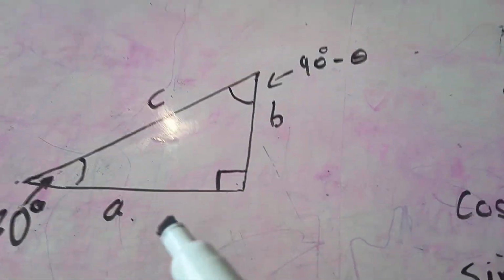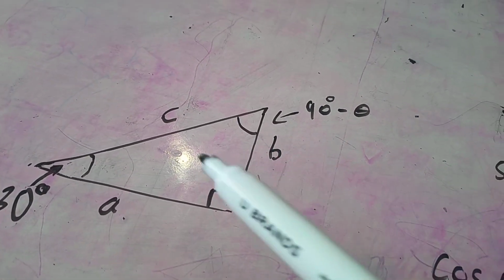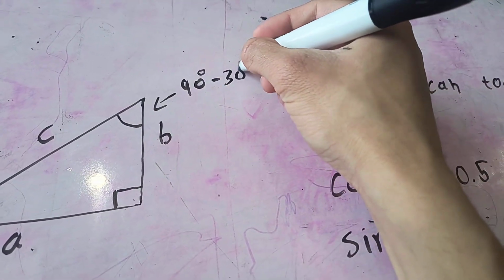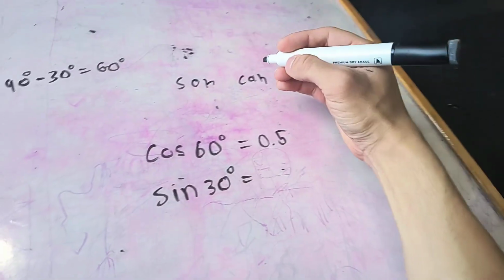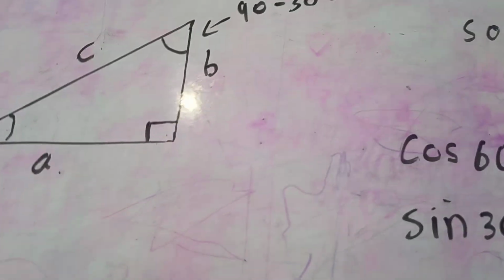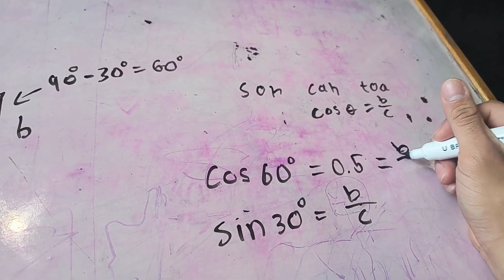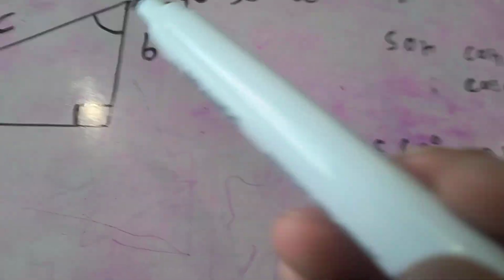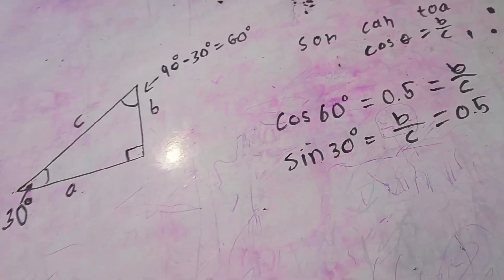Finding the ratios using complimentary angles. (Trigonometry)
see an. example of how to find a trig ratio using complimentary angles.